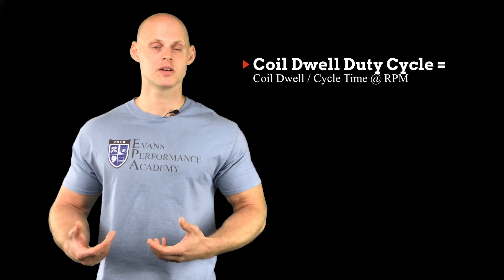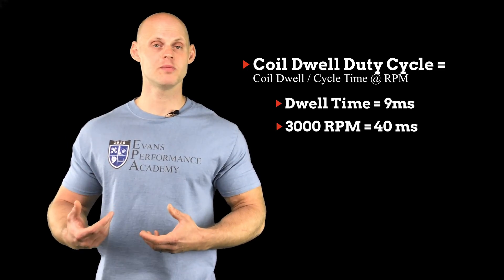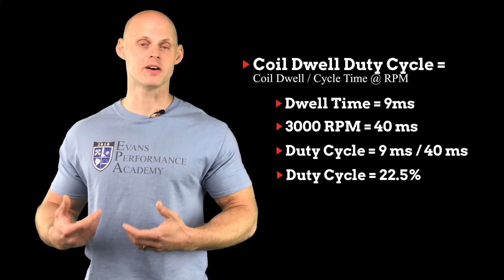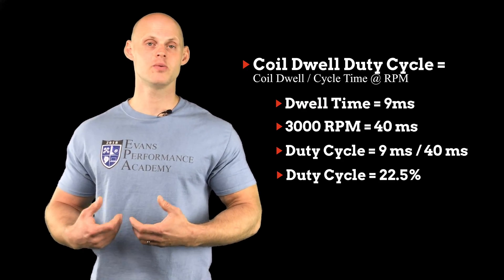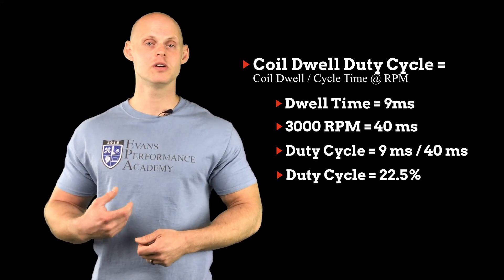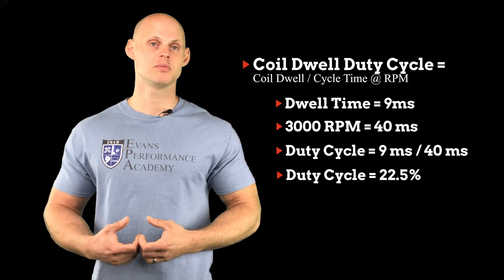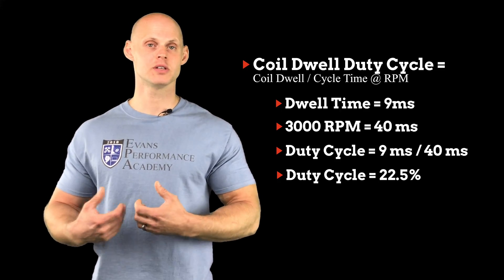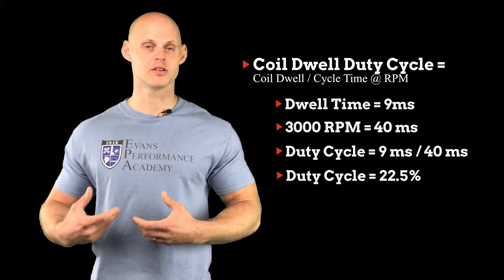EFI Advanced: Ignition Coil Dwell Explained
EFI Advanced Part 9 takes a look at ignition coil dwell, how to calculate ignition coil dwell when having a coil data sheet, and the different trigger edges associated with ignition coils and why they are important to program properly.